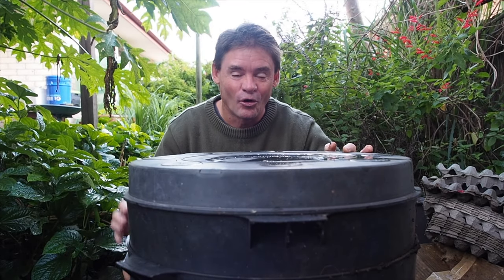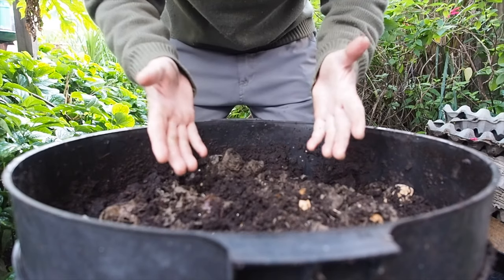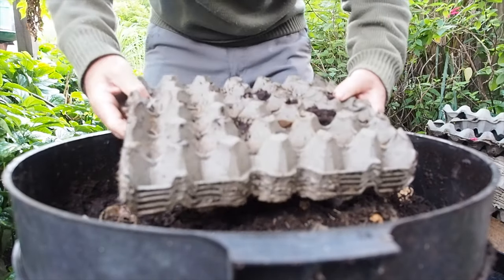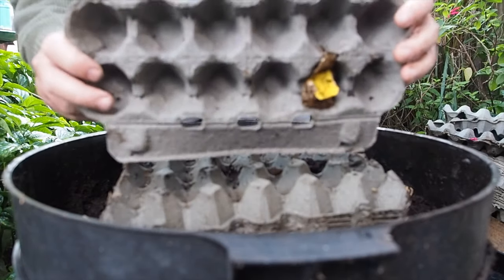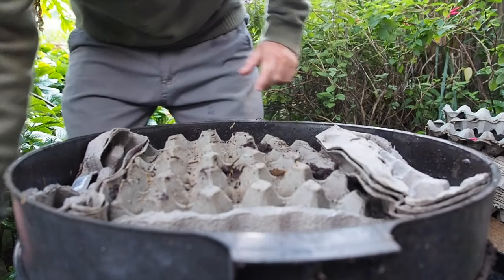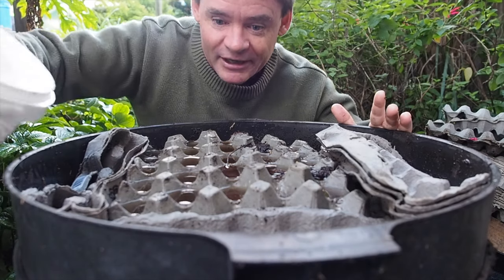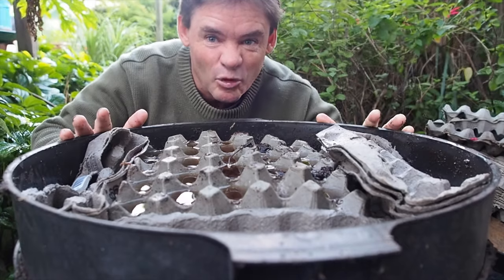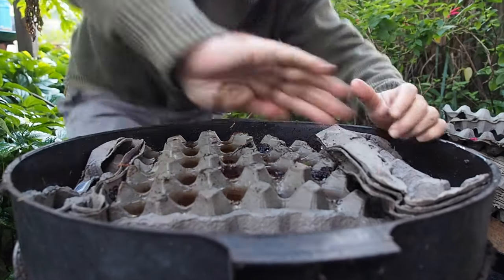Worm Farm Watering HACK My BEST YET!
This could be my best Watering Worm Farm yet as it works just amazing!
I have been testing this method for months now and this is the simplest best way to get water down into your worm farm slowly!
The compost worms eventually start eating the material and as they do you just stack more on top over time.
Please share this hack with all your friends online and help it go viral, wouldn't that be cool.
Marty

LINKS AND MORE INFORMATION BELOW

I love this website!